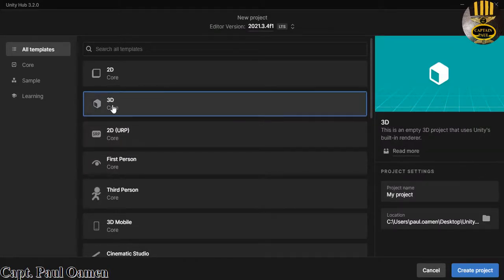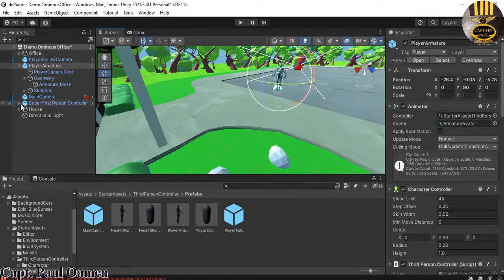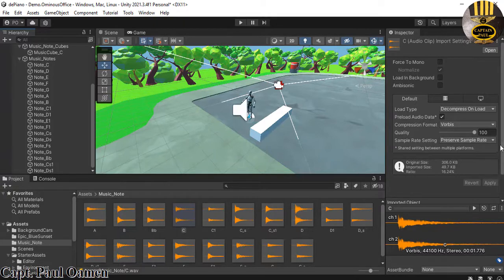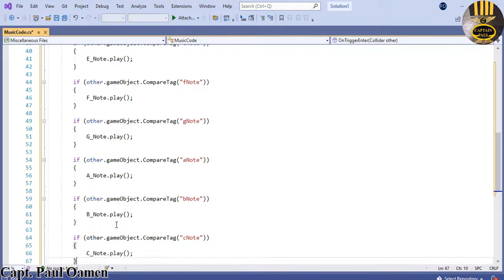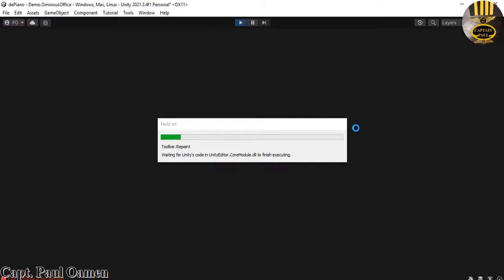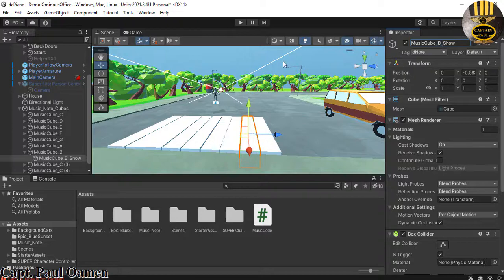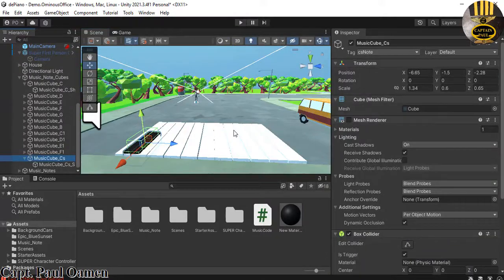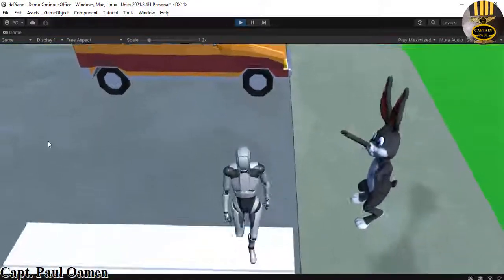How to Create a Fortnite Style Piano using Starter Assets in Unity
Create  Fortnite Style Piano using Starter Assets in Unity 3. In this video tutorial you will learn how to add Audio Sources in Unity and add the file into a Game Object using  OnTriggerEnter Function that Compares the Tag in C#. Ideal tutorial for both beginners and advanced learners.

Channel Members can Download the Fortnite Style Piano in Unity 3d source code, and modify it for their own personal use. Plus one other source code per month. Total - 2 Source codes Per Month, only: